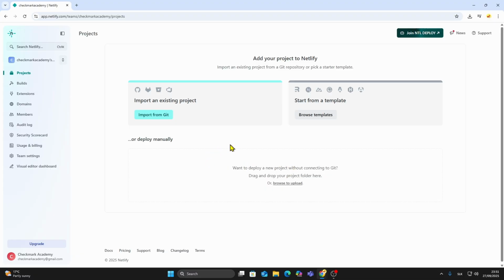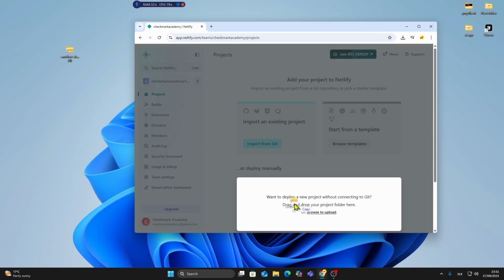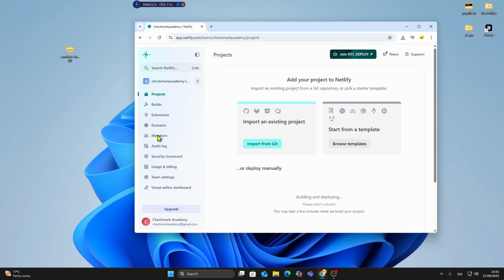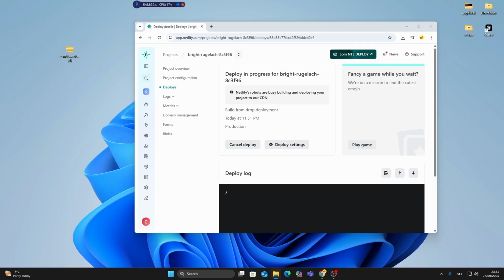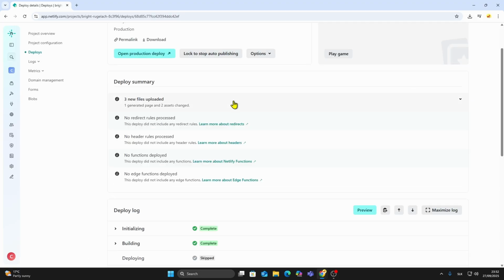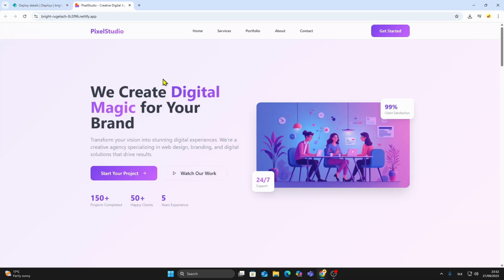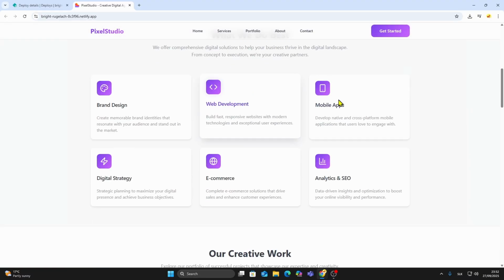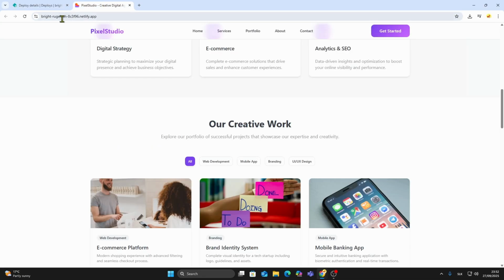How to Deploy a Website on Netlify (Step by Step) 2025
In this video, I’ll show you step by step how to deploy a website on Netlify. You’ll learn how to upload your files, create a .zip folder, and publish your project with a free Netlify subdomain. By the end, your site will be live and accessible on the internet!

✅ Sign up for a free Netlify account
✅ Create a .zip file of your website
✅ Upload files to Netlify manually
✅ Get a free subdomain instantly
✅ View and manage your project from the dashboard